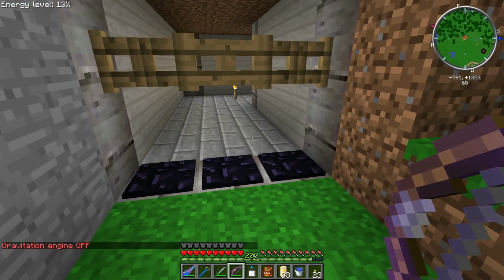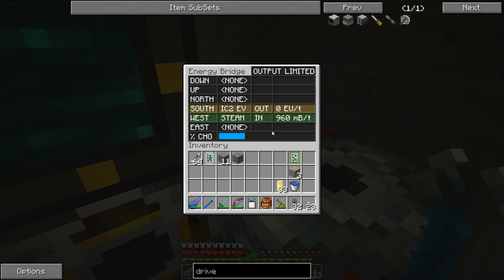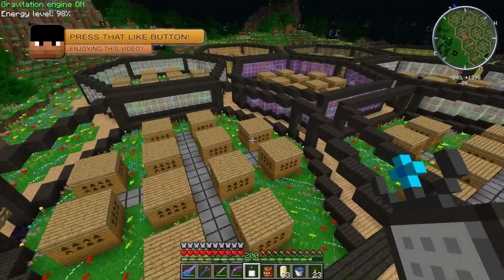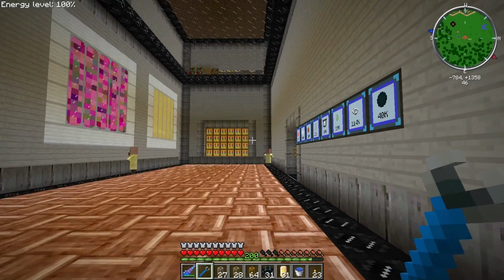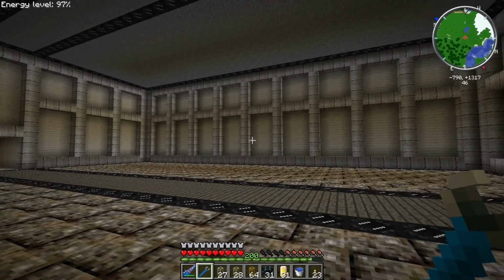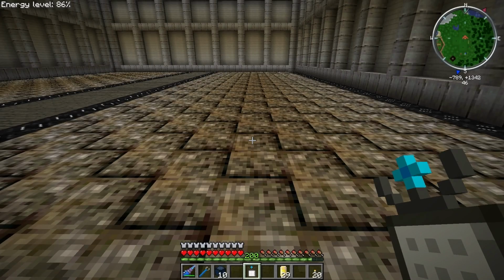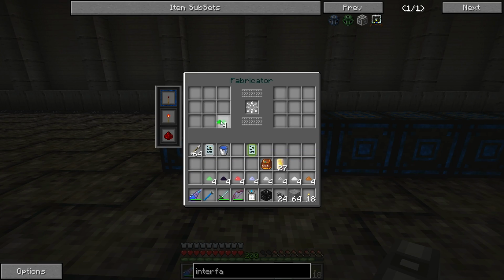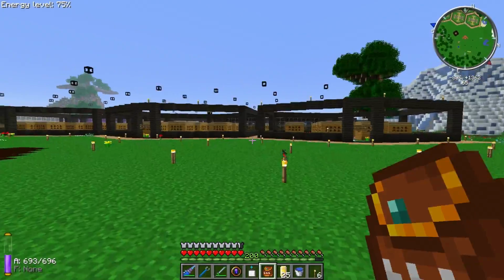Minecraft Mods FTB Ultimate - PROCESSING ROOM !!! [E39] (HermitCraft Modded Server)